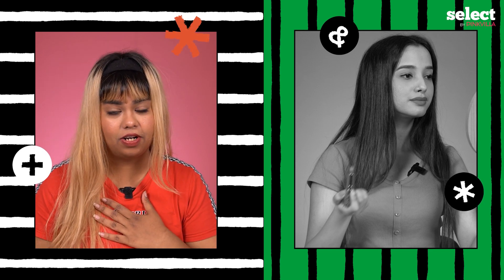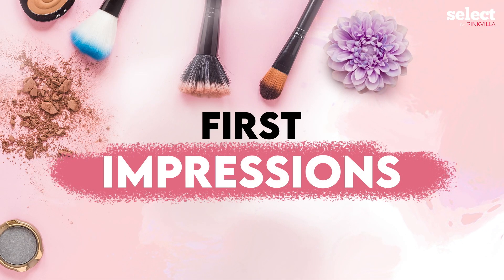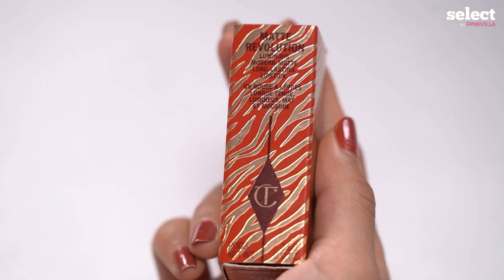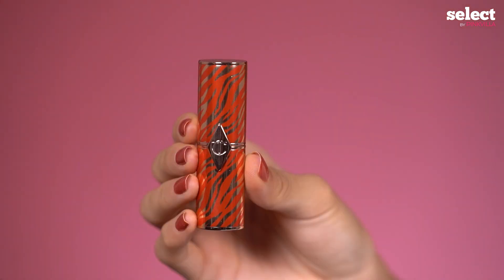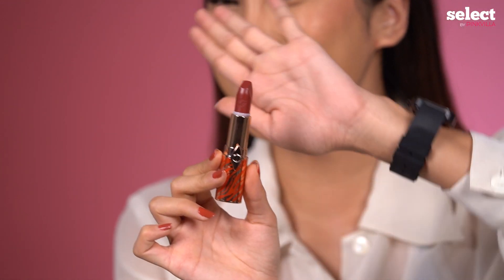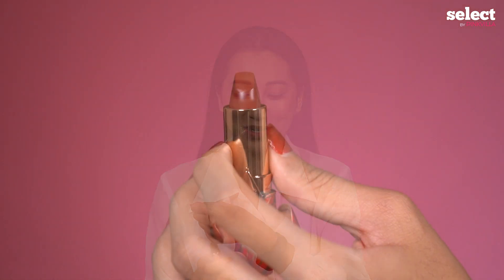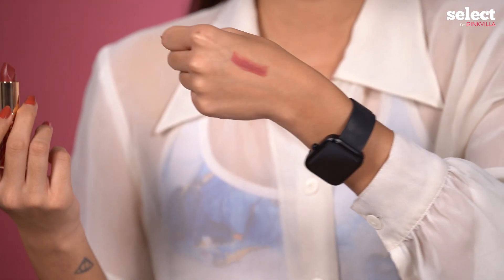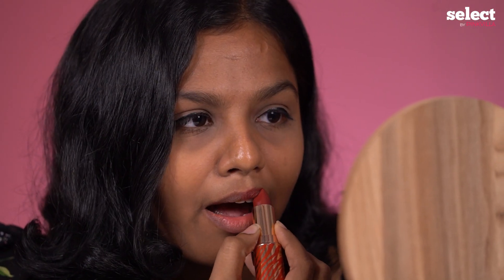How would this Charlotte tilbury lip shade look on different skin tone?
In today’s episode we tried the Charlotte Tilbury lny lipstick in the shade  “Walk of Star” to see how it would look on every skin tone. Lets see what everyone has to say about this lipstick.

Product shade- Walk of Star

Product price- INR 3450/-

To see the best of the products, watch our recommendations on the